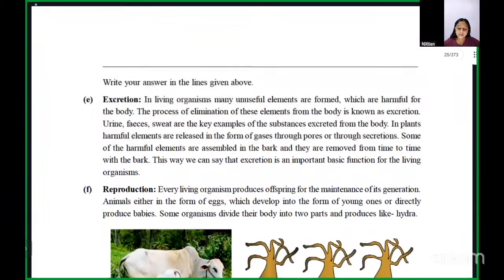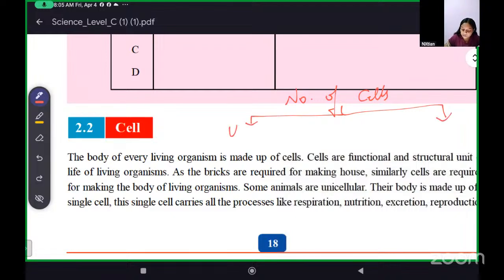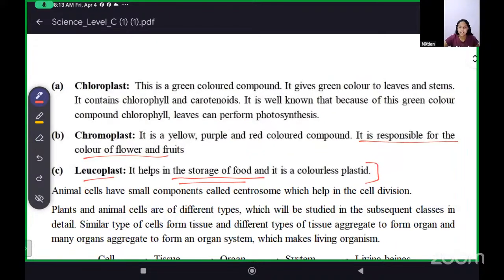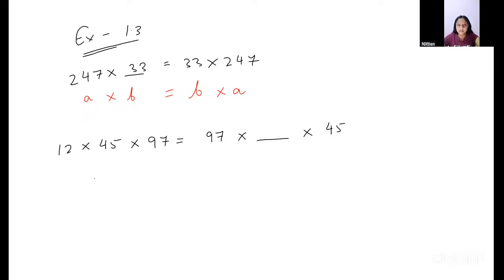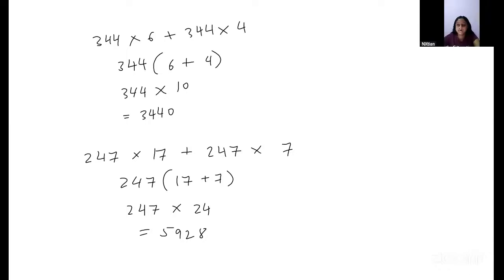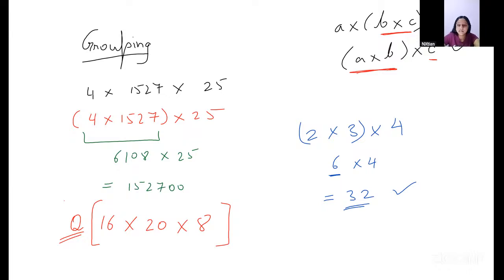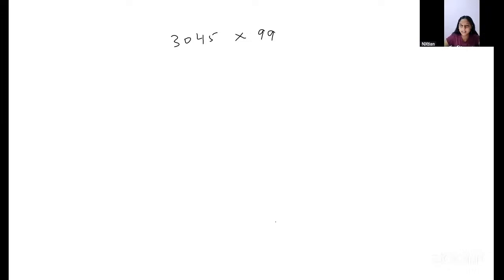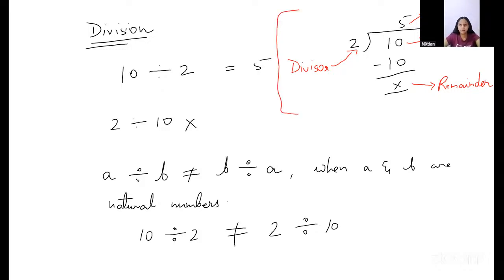MATHS | OBE | LEVEL C | 03/04/25#nios#1000subscriber#trending#science